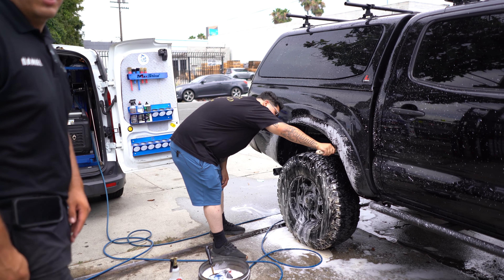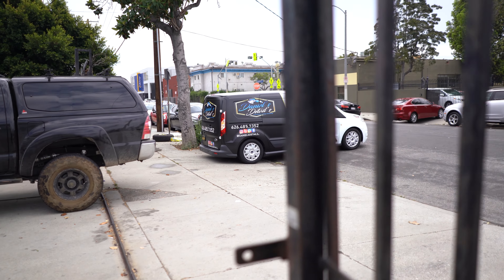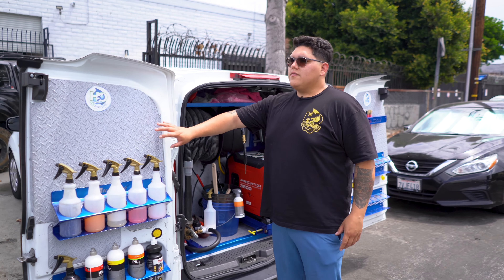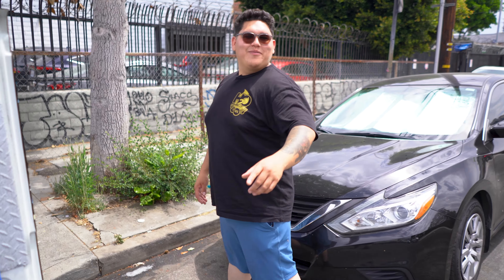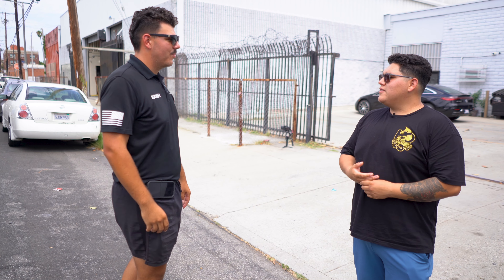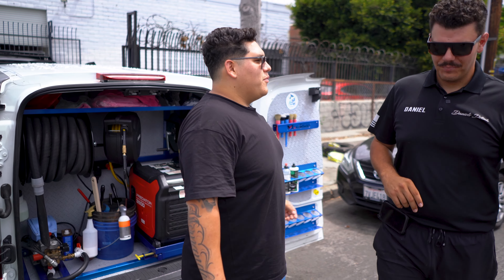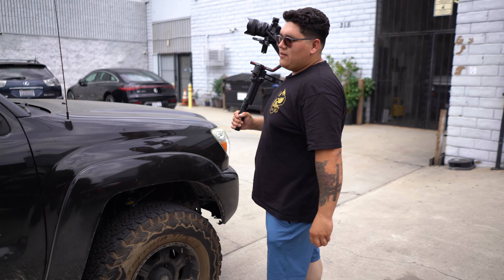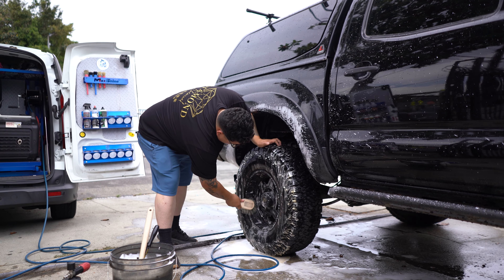DO NOT WATCH THIS!!!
Today we have a mix of beautiful and unique subjects.

We appreciate y'all for tuning in ! God bless !